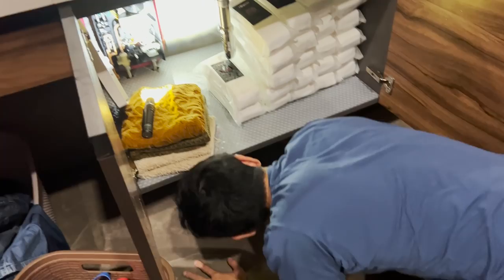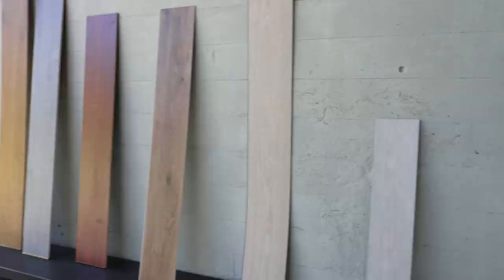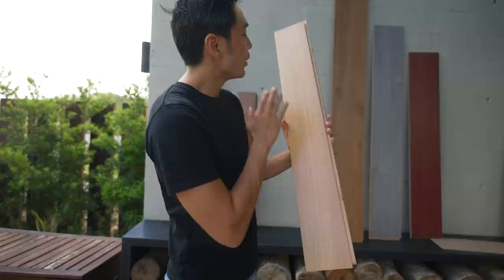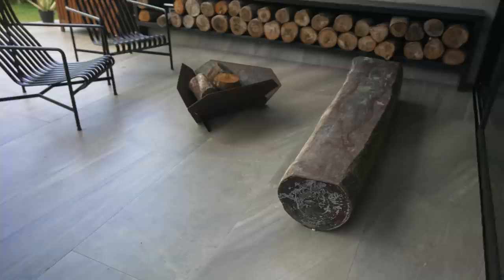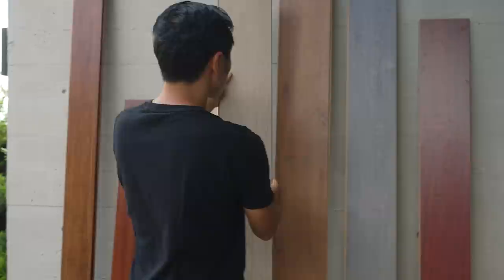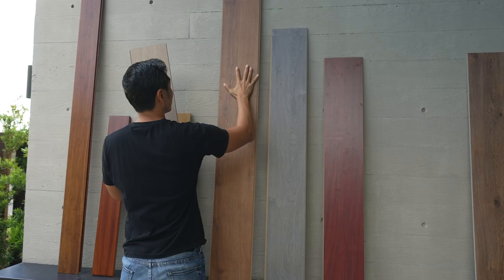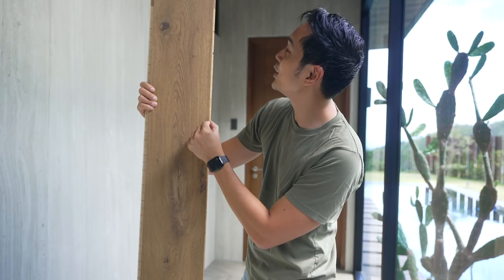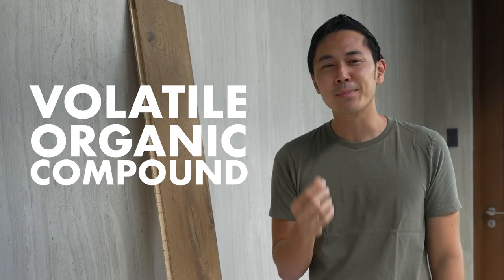Choose Your Flooring Wisely (Vinyl vs Laminate vs Engineered Wood vs Bamboo)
Our master bedroom got flooded in the middle of the night and when we finally noticed, everything was soaked.

In this video we talk about the damage it caused (mostly to our floors) and why it's important to choose your flooring type properly.

Thanks to our floor supplier for all the help! Check them out guys.